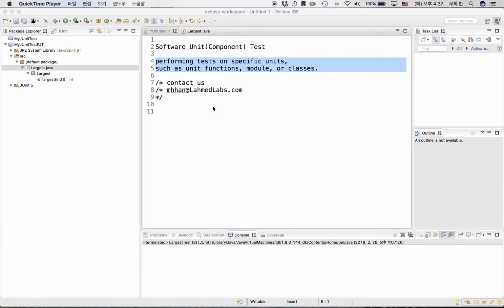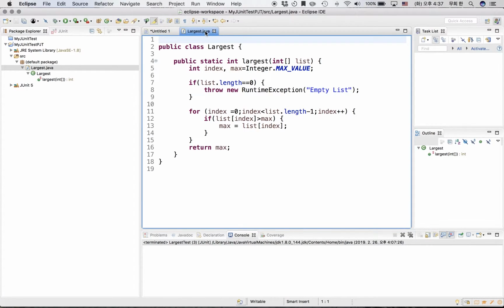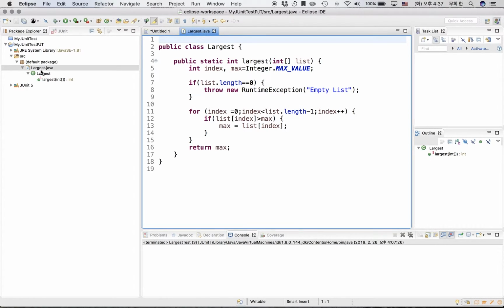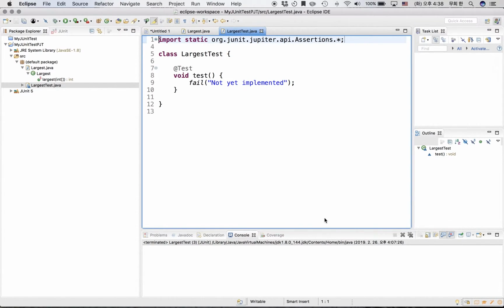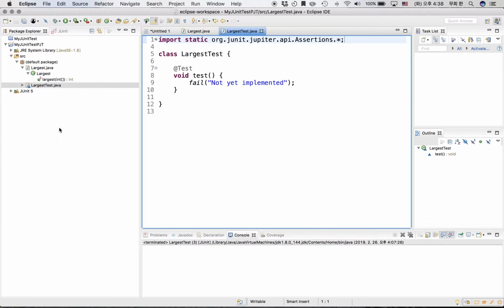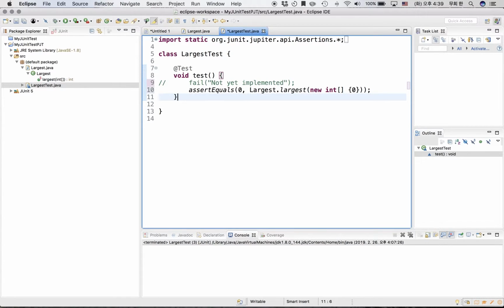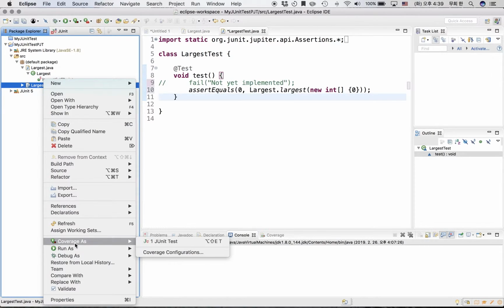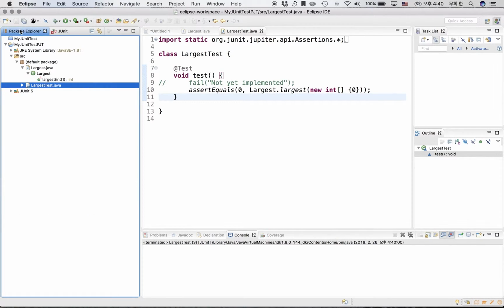[Tooltip-Cooltip] jUnit Quick Tutorial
Easy and quick tutorial of Java Unit test with jUnit in the Eclipse IDE.